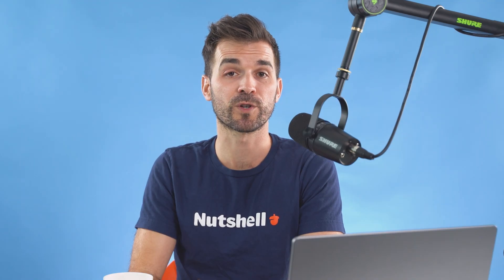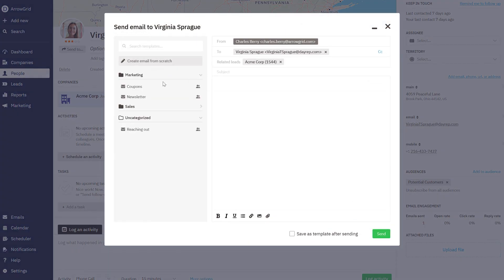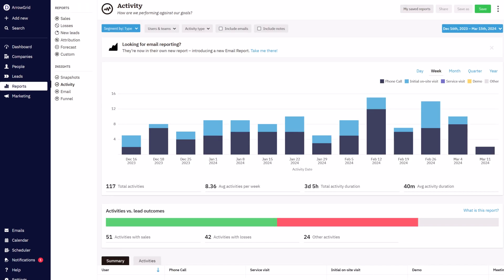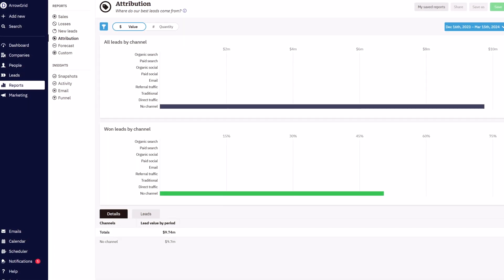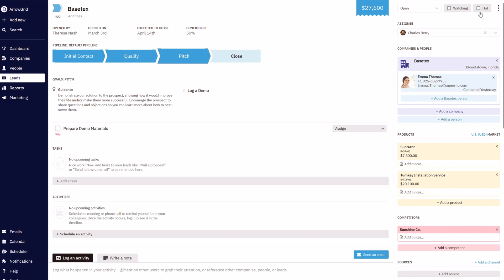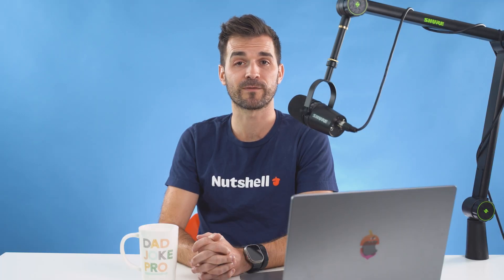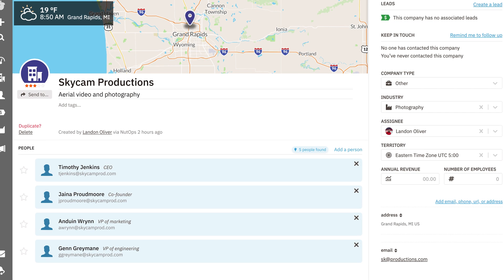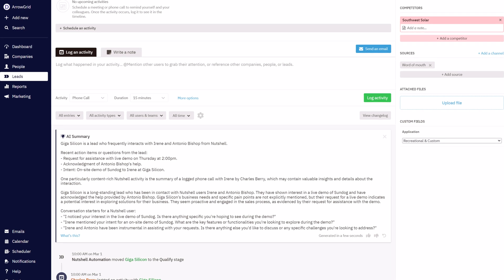A CRM with Automation | Nutshell Pro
Discover the power of Nutshell Pro, our most popular plan, offering advanced CRM and sales automation features. Streamline your sales process, automate tasks, and gain valuable insights to optimize your strategy. Explore Nutshell Pro's features, pricing, and compare plans to find the perfect fit for your business. Join thousands of B2B companies worldwide who trust Nutshell to close deals faster!

🔗  Links:

Automate the tasks that slow your sales team down and get all the insights you need to optimize your sales process.

Choose the best CRM plan for your team.

Ready to see Nutshell in action?

👍  Follow Us 👍